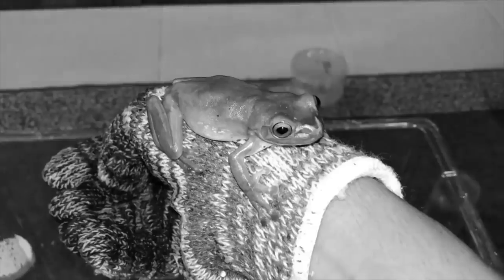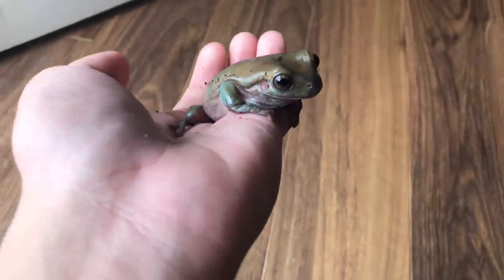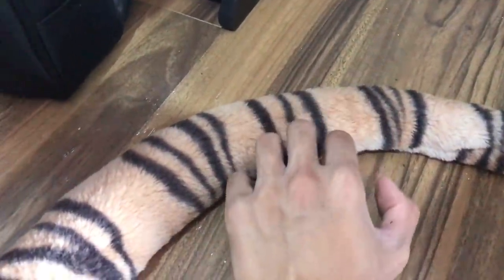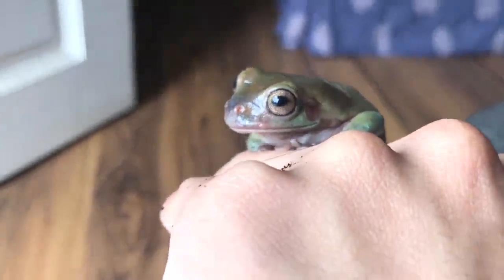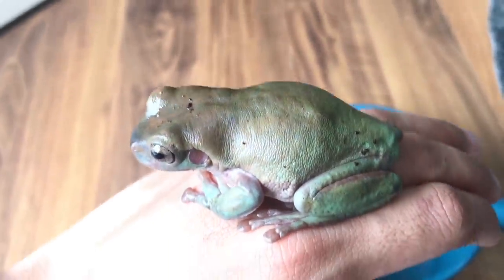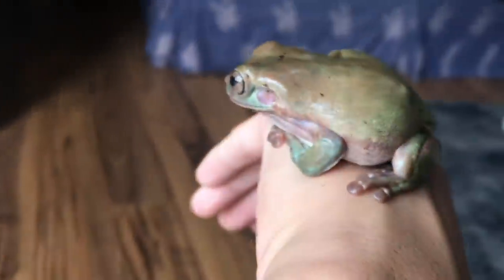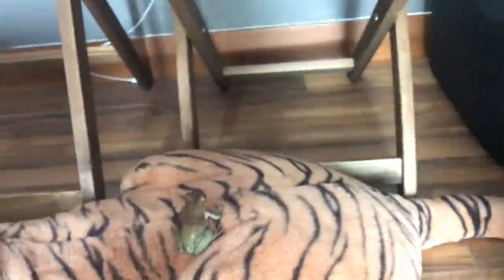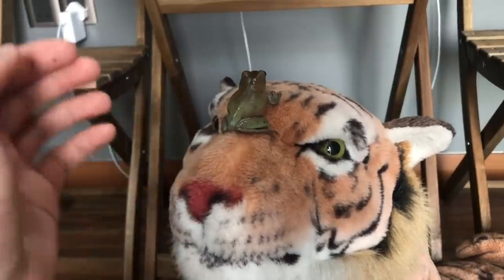“We haven’t seen your Tree Frog in AGES!! Is it even still alive??” ~ UPDATE on her ..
I know, I know..
We haven’t seen my Tree Frog on here in ages. That’s because I’m just too lazy to do a video on her. However, this time, I decided to grab her out (I don’t handle her at all, actually) to do a video, since quite a few of you have been asking to see her. And for those who thought something bad may have happened to her, well, you’re wrong. She’s doing better than ever :D  So yeah, despite the video being rather short & messy, I hope y’all enjoy(ed) watching :)

* Hanu Dixit - Requiem In Cello
* Aaron Kenny - Happy Haunts
* The Green Orbs - Splashing Around

Yaroslava Bilotkach.